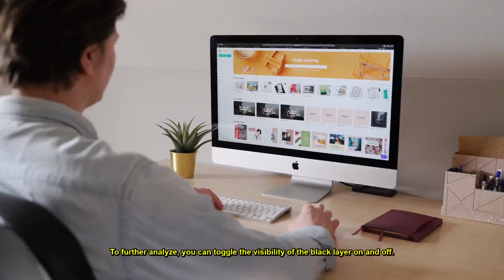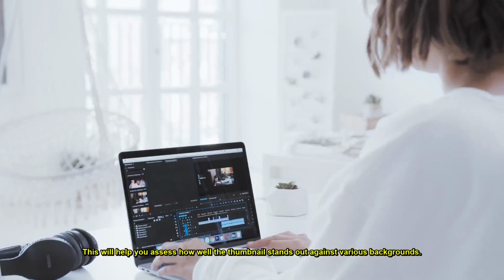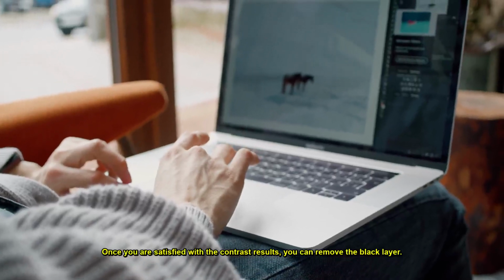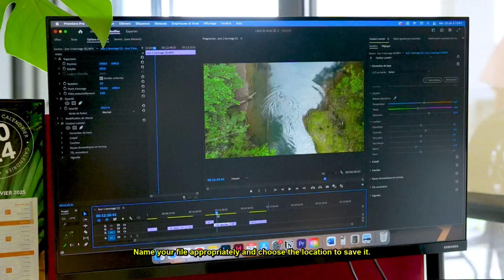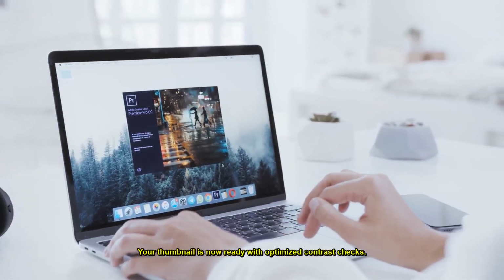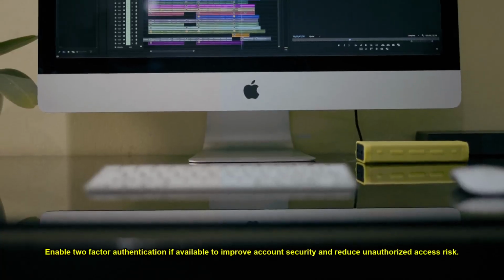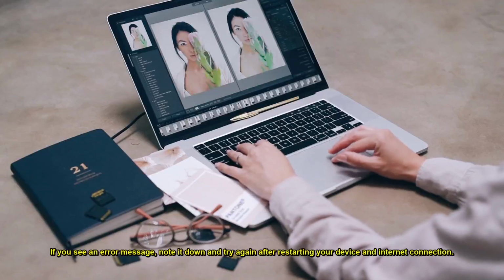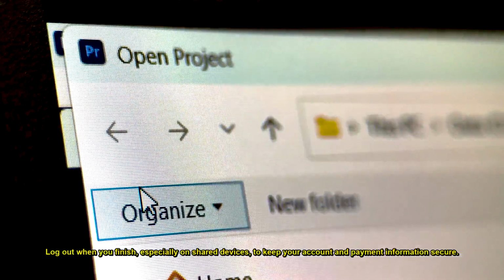How to setup thumbnail contrast checks using Adobe Photoshop - Easy Tutorial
In this easy tutorial, you'll learn how to set up thumbnail contrast checks using Adobe Photoshop to ensure your thumbnails stand out! We’ll guide you through the process step-by-step, helping you create eye-catching designs that attract more viewers to your videos. Whether you're a beginner or looking to refine your skills, this comprehensive guide makes it simple to enhance your thumbnails for maximum impact.